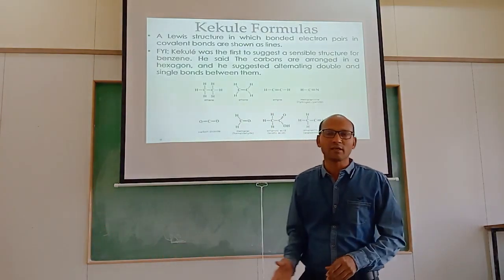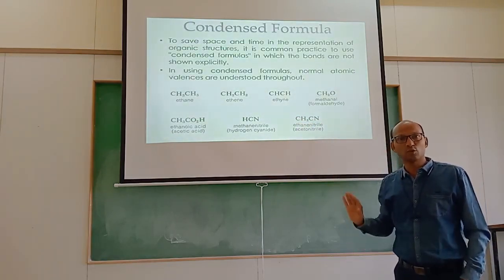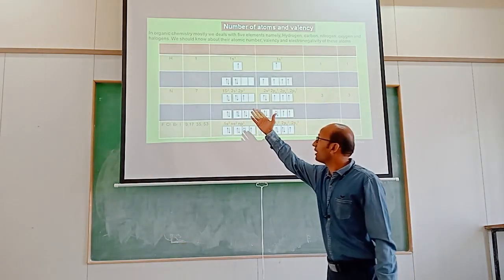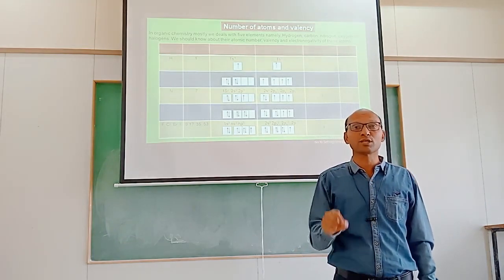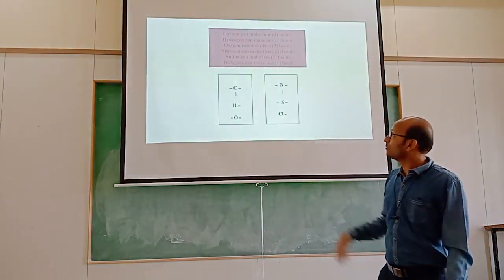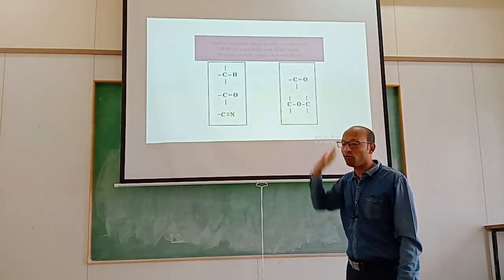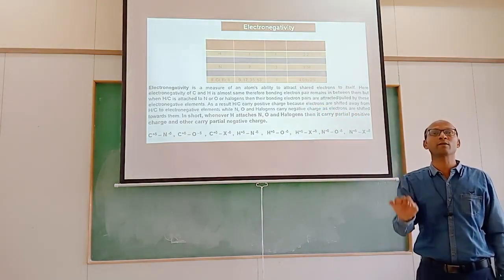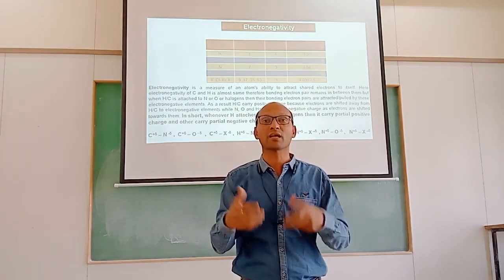Prof Dr Nagesh Bhandari compressed